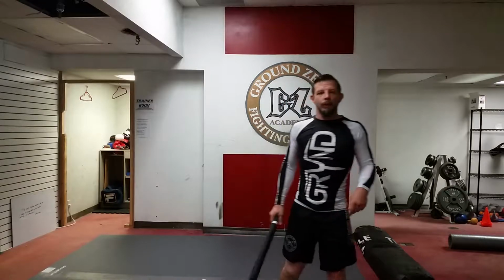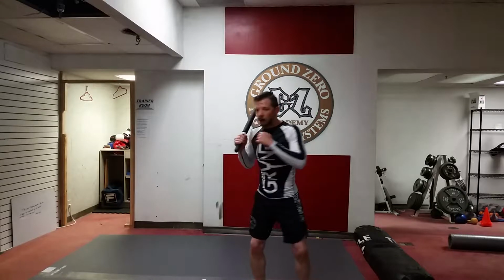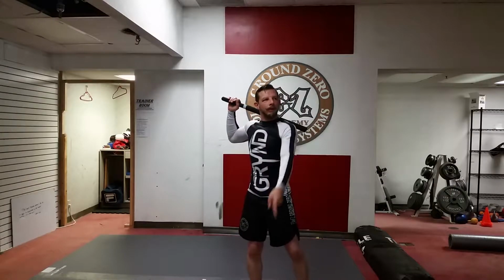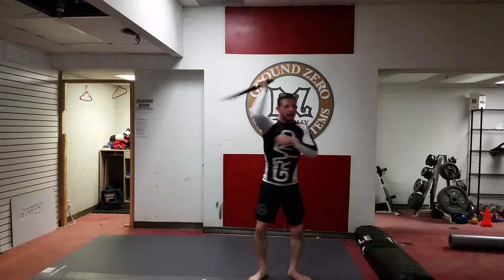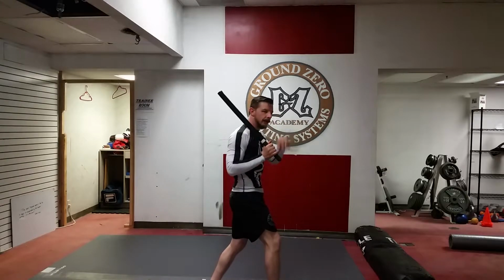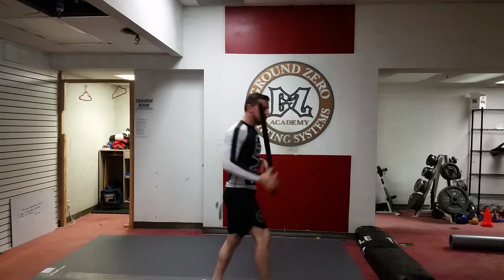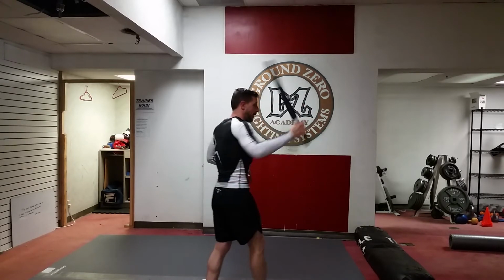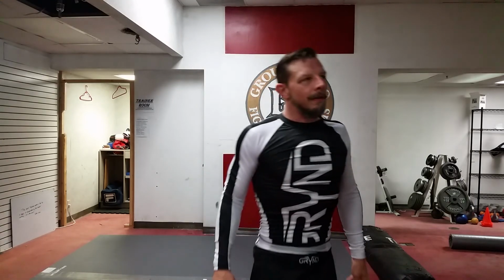Basic Mechanics 101